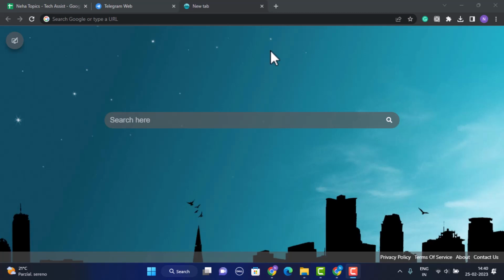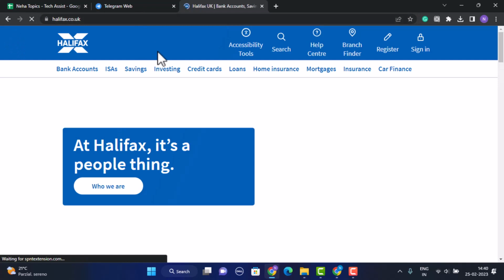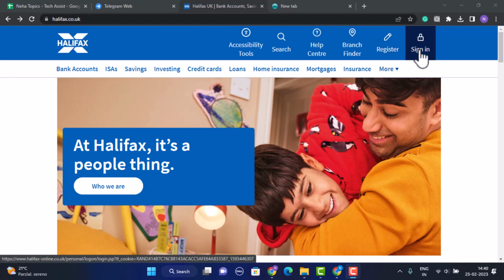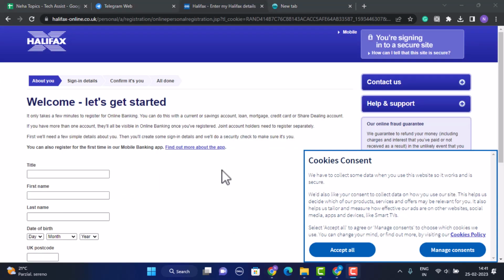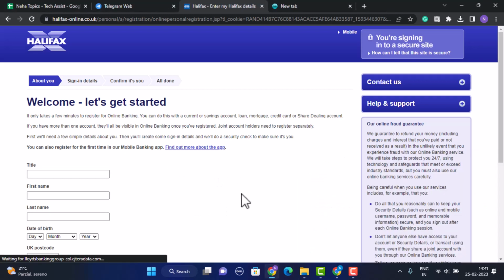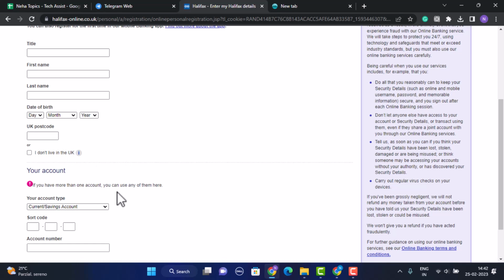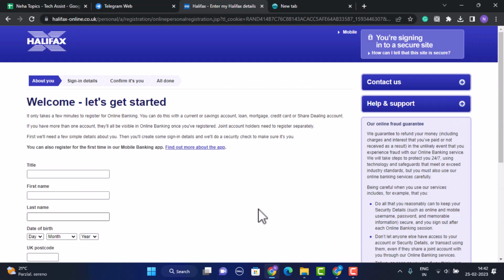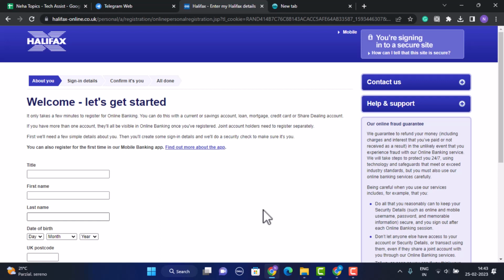How To Open Halifax Bank Account Online (2023) - Halifax Bank Account Registration !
This video guides you in an easy step-by-step process to register into an online banking account of Halifax Bank.

Chapters / Timestamps
0:00 Intro
0:17 register
2:08 Outro